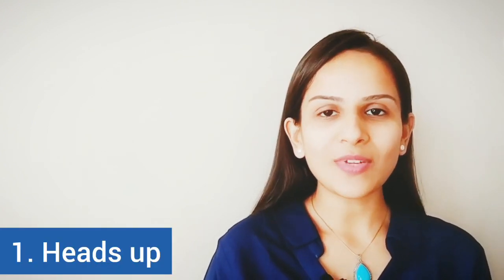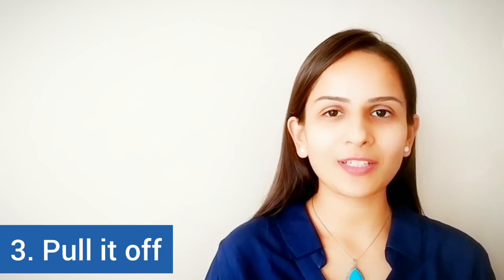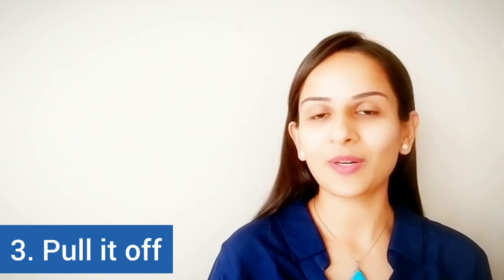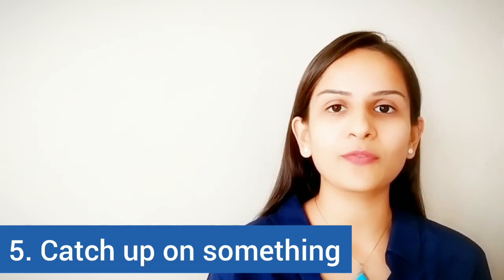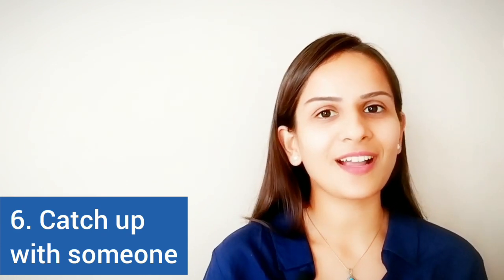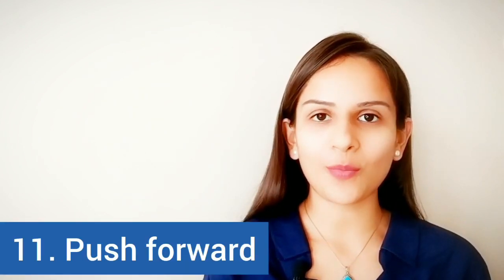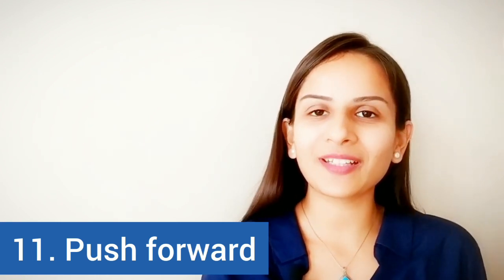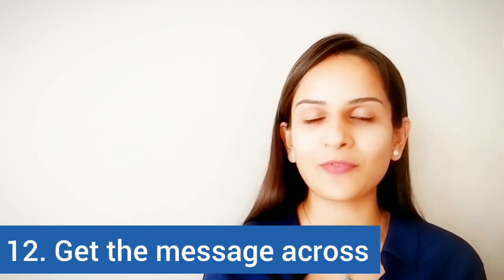Important BUSINESS English Phrases For Working Professionals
If you are a Working Professional and If you are on your Journey of Learning English, then this video is for YOU. Learn something new today!

Hang out with me here:

1. Instagram: 70000+ strong community, join us NOW!

2. Facebook - @englishwithamrita

3. Twitter - @english_amrita

4. LinkedIn - Amrita R Gandhi